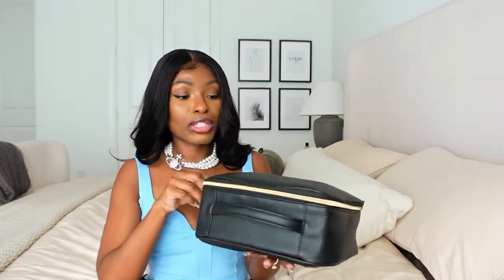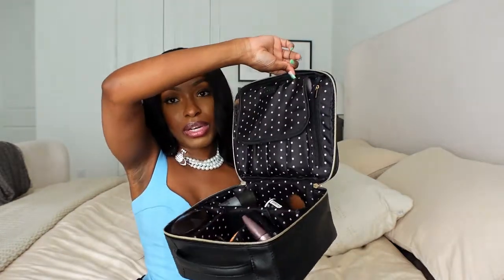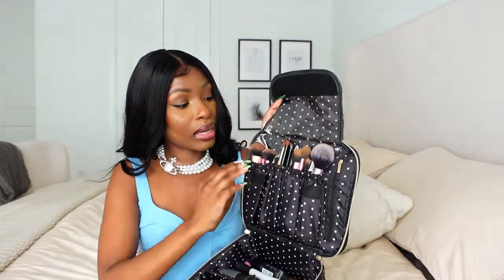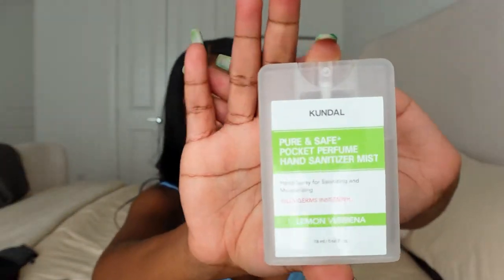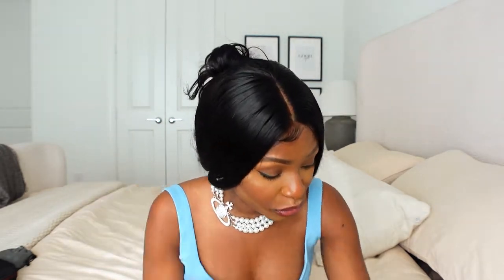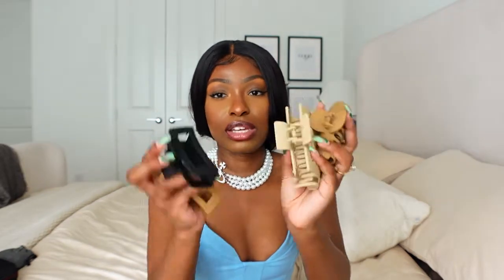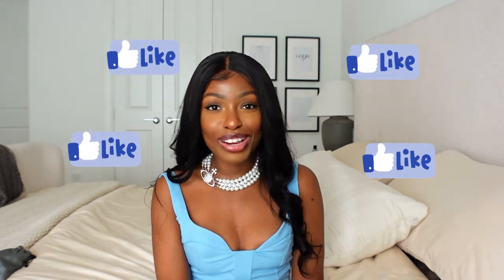Amazon Favorites Summer 2022 | Travel Edition | Essentials You Need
Hey Boo, Welcome back!! :)

Make-Up Organizer
Jewelry Organizer (Similar)
Vlog Camera Organizer (Canon zv1)
Camera Bag Organizer
Memory Card Organizer
Glasses Case Organizer
Vacuum Seal Bags
Travel Pillow
Airplane Phone mount
Battery Bank
Hand Sanitizer
Portable Diffuser
Portable Light
Claw Hair Clips

Camera Gear:
Canon 6D Mark ii